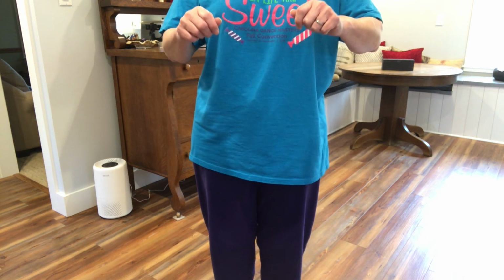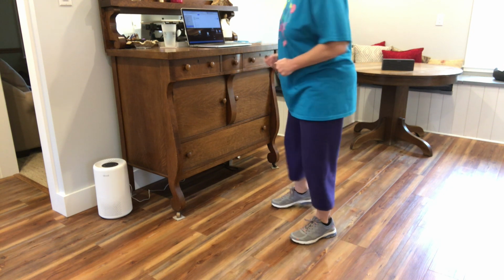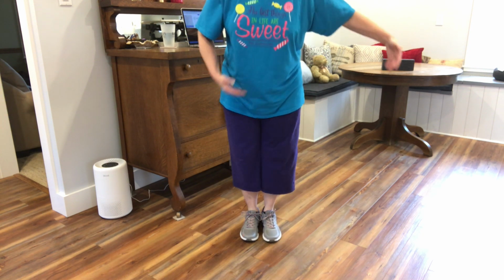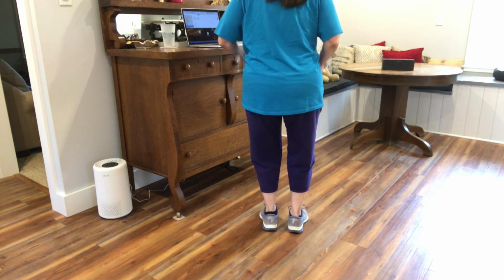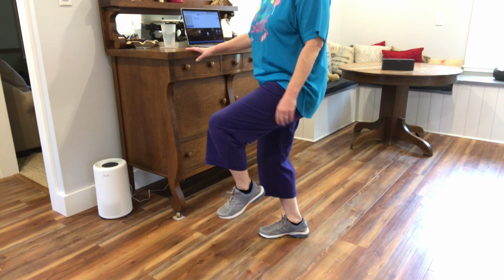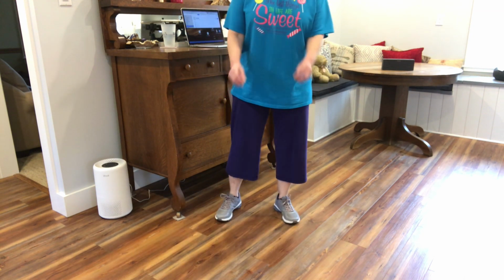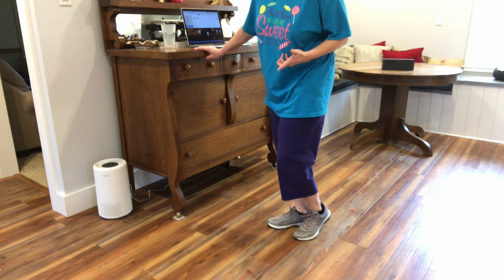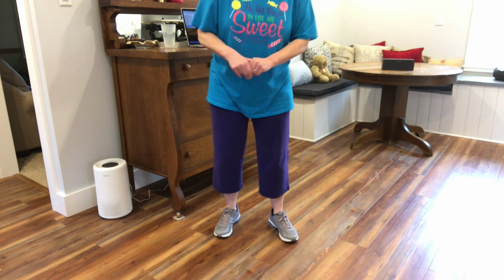Clog Lesson #4, single basics, kicks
Welcome! Marieanne here, The Crochety Clogger!  This video, Clog Lesson #4, will focus on Single Basics and Kicks of different types.  Please be sure to familiarize yourself with prior lessons, 1 through 3, if necessary.